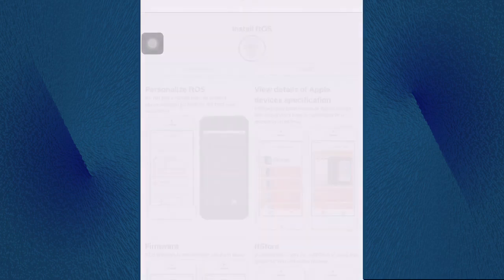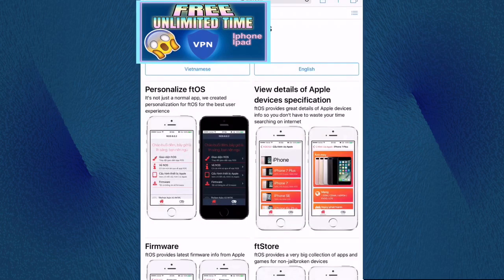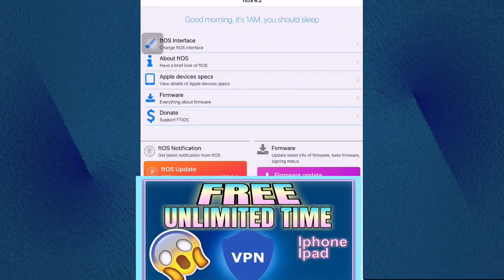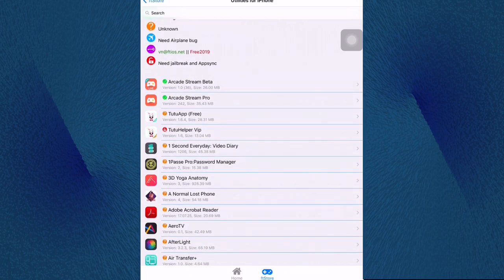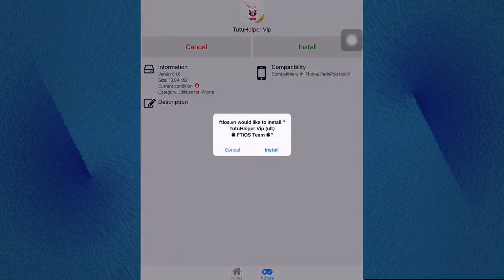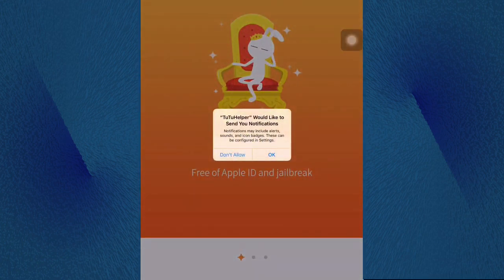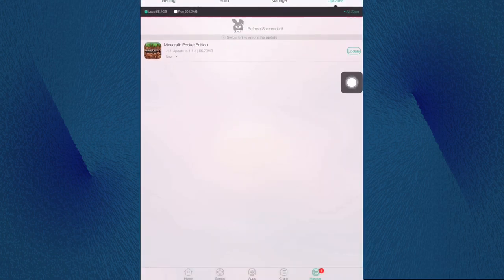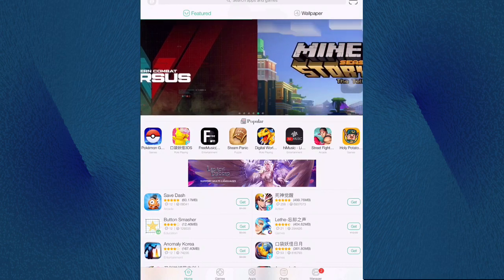HOW TO DOWNLOAD TUTUAPP VIP ACCESS FOR FREE ON iOS 12/13 without computer!!!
How to download tutuapp VIP ACESS FOR FREE without computer on iOS 9/10/10.3.3/11 even 12 and 13to get hacked apps for free , paid apps for free and tweaked apps like snapchat++ for free without jailbreak & without computer!!!

(EVERYTHING WITH OG, OG, OG GAMING, OG TUTORIAL, EVERYTHING W/OG)

Keywords: ( don't read it cuz if you do it's just a waste of time ) 😂😂😍